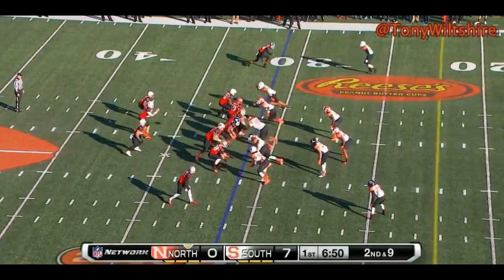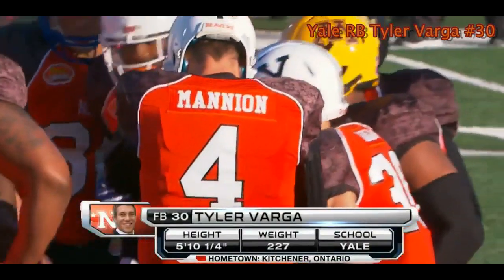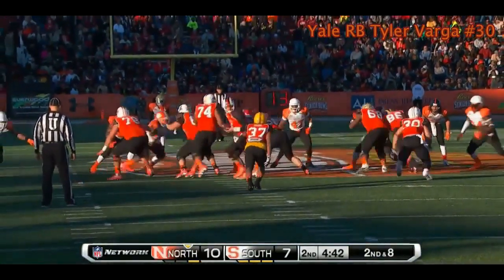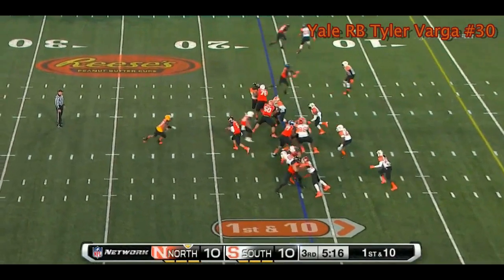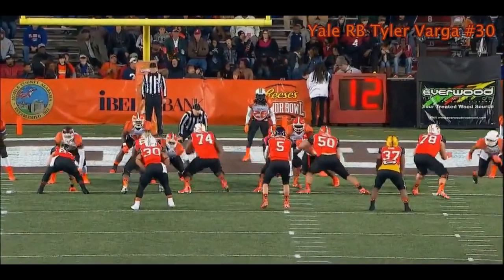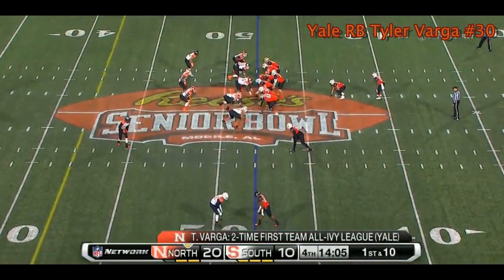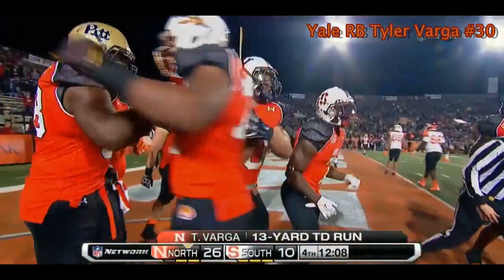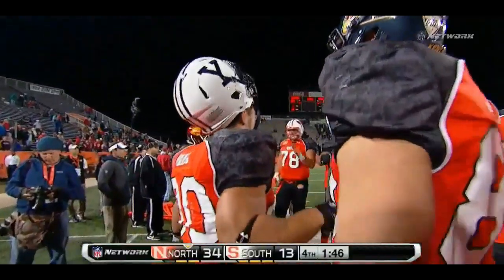North RB Tyler Varga vs South (2015 Senior Bowl)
Yale RB Tyler Varga in action at the 2015 Senior Bowl.